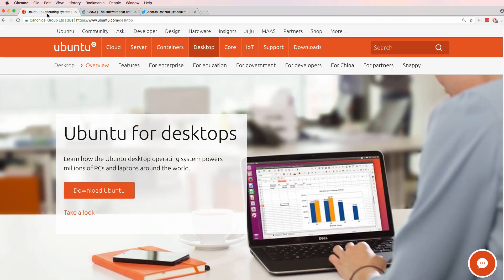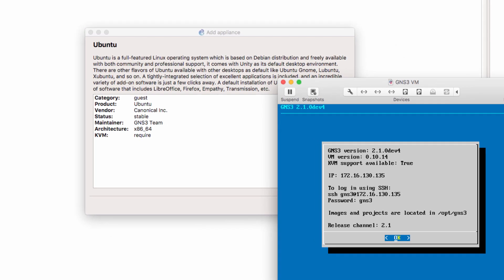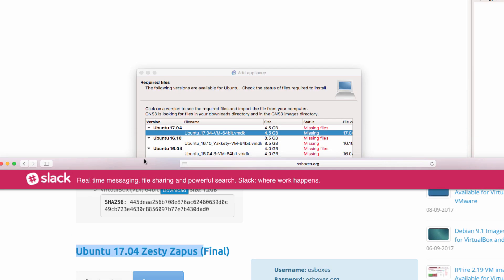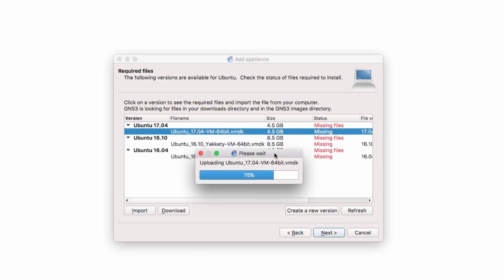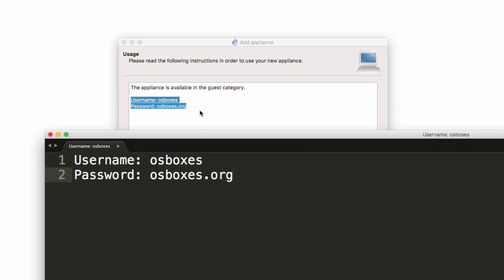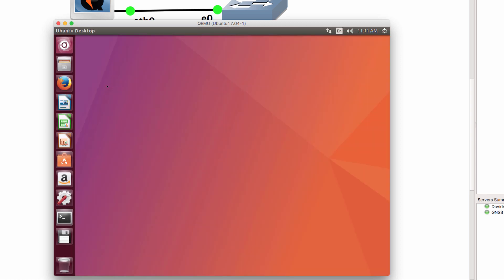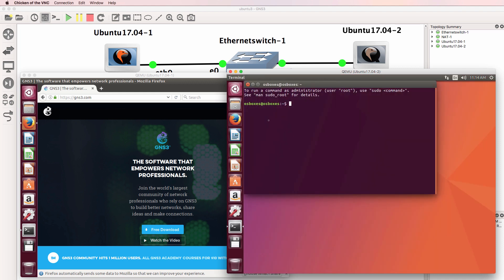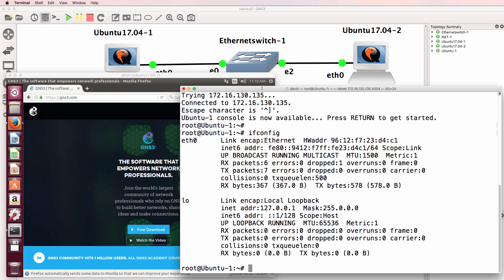GNS3 now supports an Ubuntu QEMU GUI appliance! Run Ubuntu Desktop appliances in GNS3 & learn Linux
GNS3 now supports a graphical QEMU Linux Ubuntu appliance. You can now easily run Ubuntu appliances in your GNS3 topologies. GNS3 supports both an Ubuntu Docker container and QEMU VM.